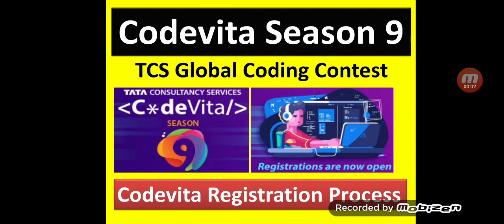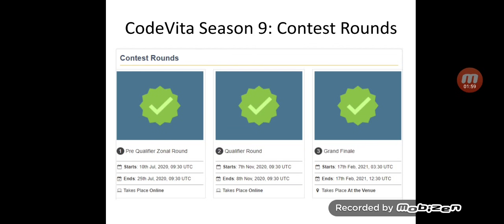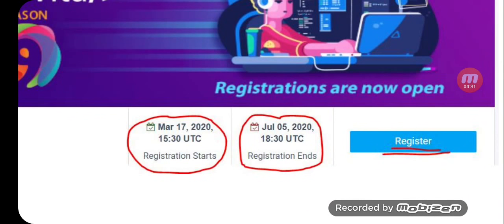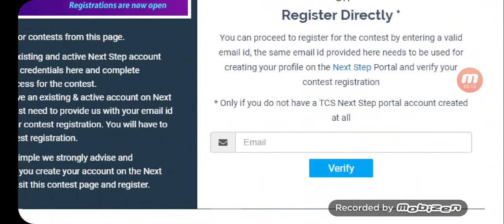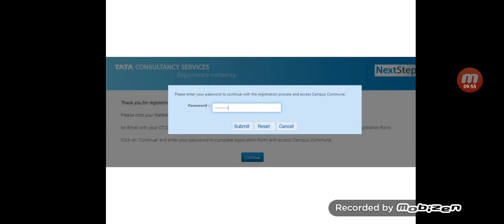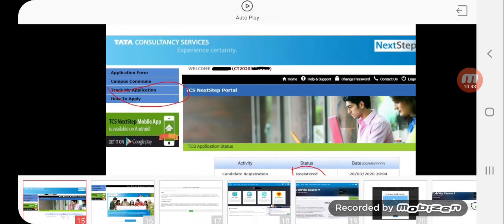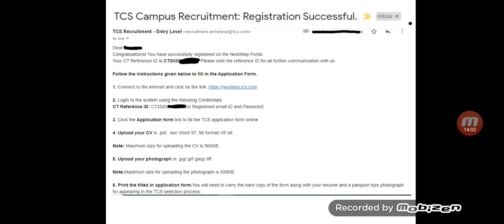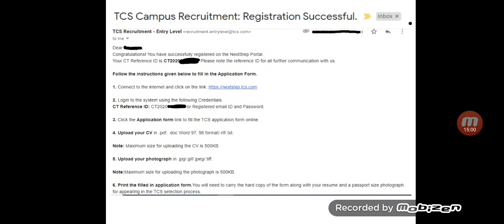TCS CODEVITA SEASON 9 - STEP BY STEP REGISTRATION PROCESS